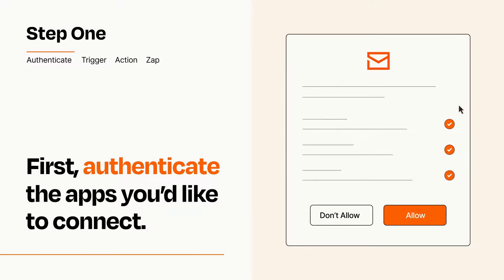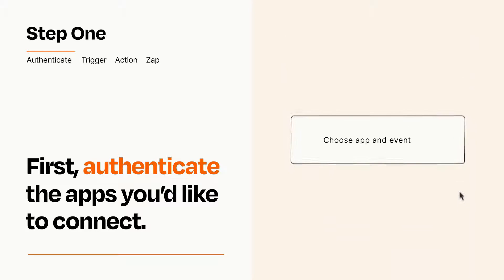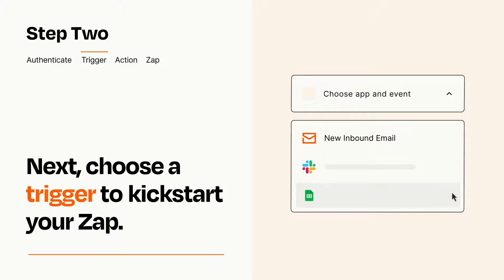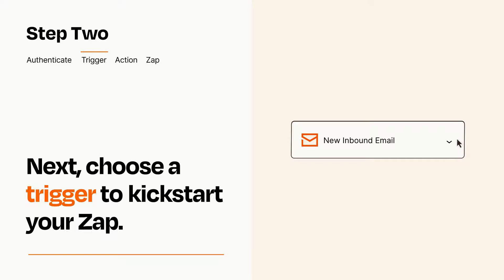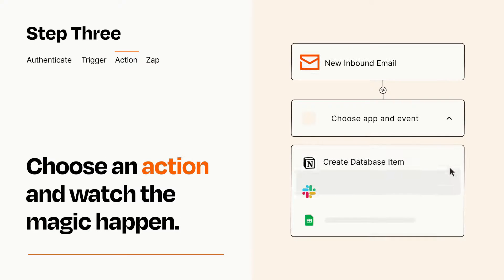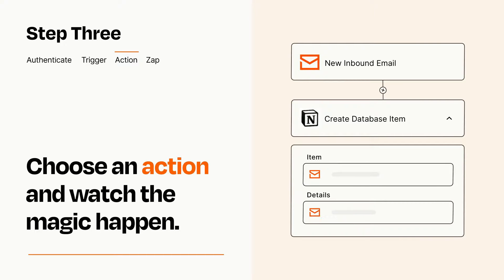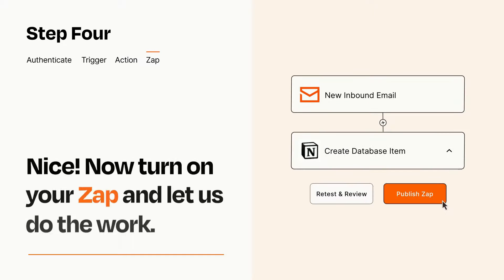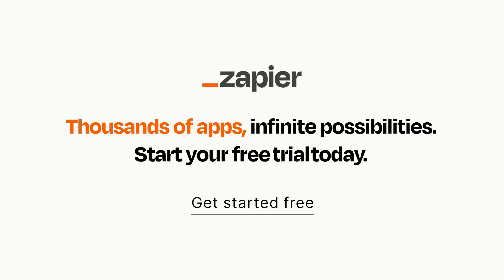How to Connect Email to Notion - Easy Integration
So you want to connect Email to Notion? You can do it with Zapier!